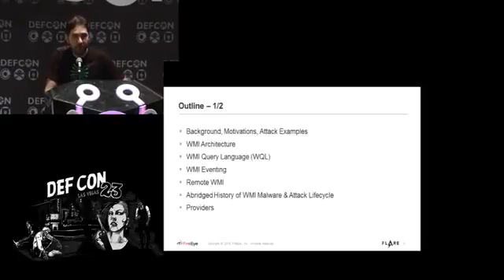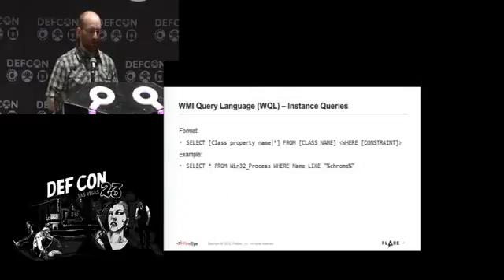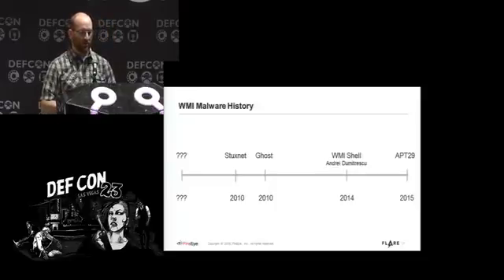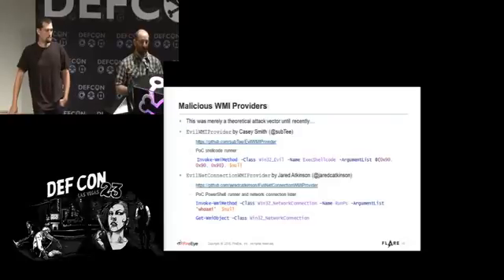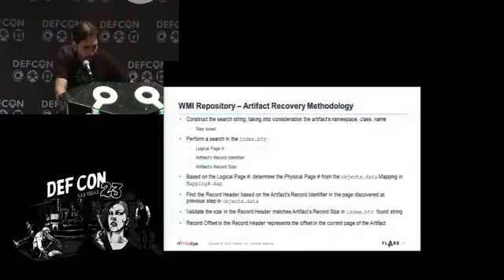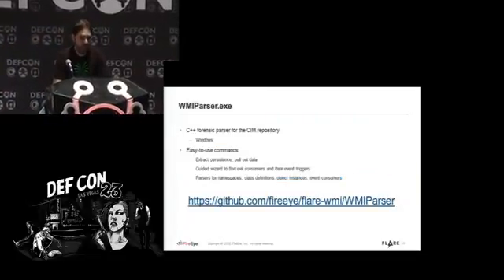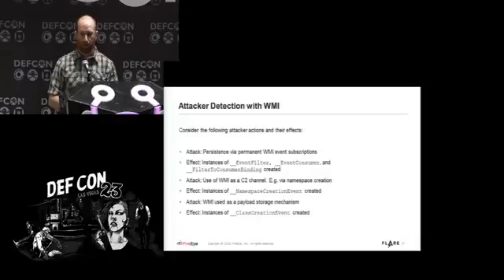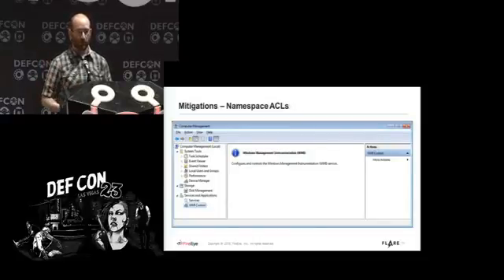DEF CON 23 - WhyMI so Sexy: WMI Attacks - Real Time Defense and Advanced Forensics